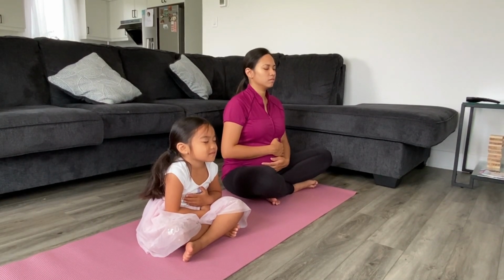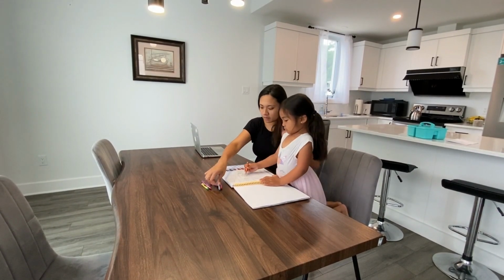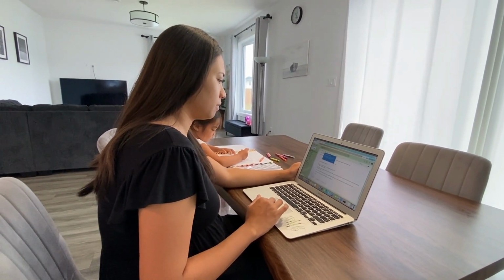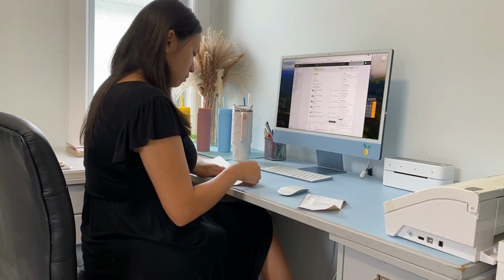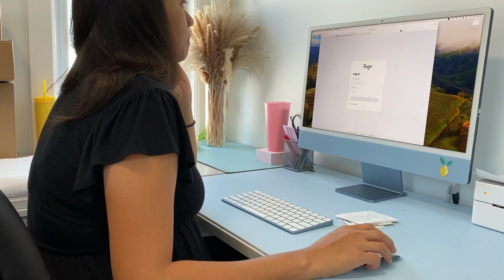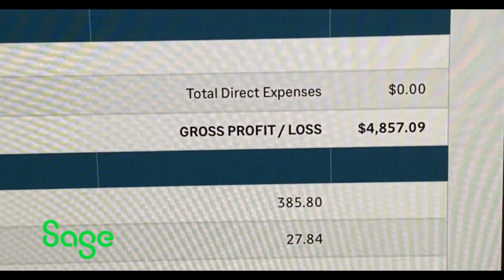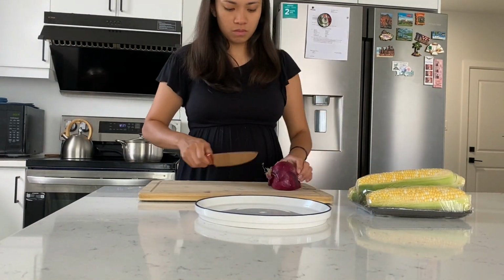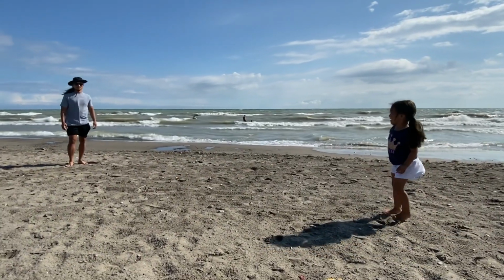A Day in the Life of an Online Small Business Owner & Full-Time Mom|Balancing Work,Family & Wellness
Ever wondered what it's like to juggle running an online business while being a full-time mom? Join me, Rizzy Manaig, as I take you through a typical day in my life. From starting my day with yoga and meditation to managing orders and bookkeeping with Sage Accounting, I'll show you how I keep everything balanced. Plus, we’ll sneak in some family time at the beach!

Don’t miss this behind-the-scenes look at the daily hustle and the joy of having control over my time.

Ready to streamline your business? Try Sage Accounting now and get your first month free!

Sublimation Items:
BetterSub Heat Press
Asub Sublimation Paper
Heat Resistant Gloves
Heat Transfer Tape

If you are looking to turn your crafting into full time job, I'm here to share my experiences with you, so that you can fulfill the life that you wanted for yourself.

➡️WATERED TAPE DISPENSER
➡️TUMBLER HEAT PRESS

Tools I use for Product Photo for my Business:

➡️SOFT LIGHTING KIT
➡️POSTER STAND